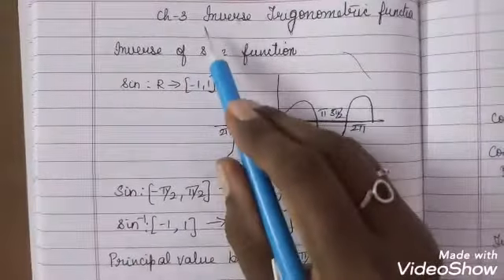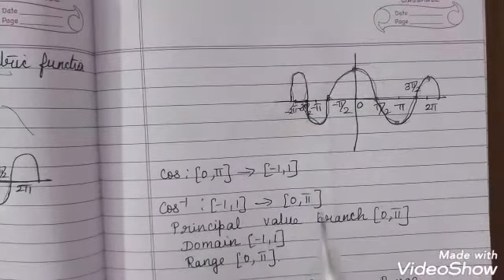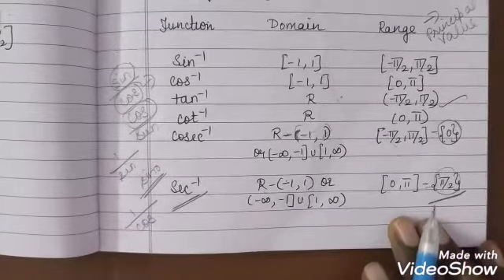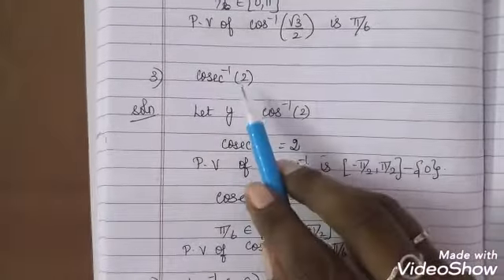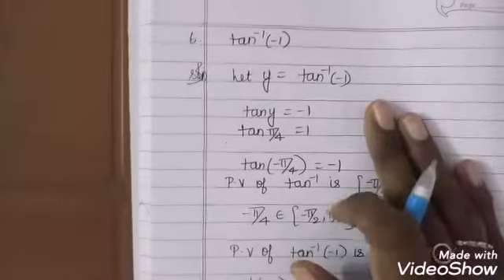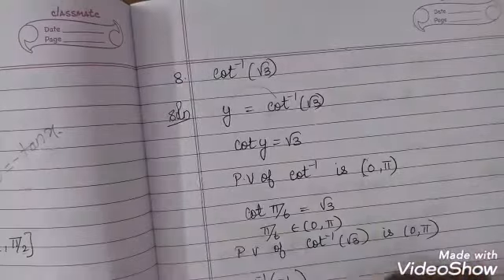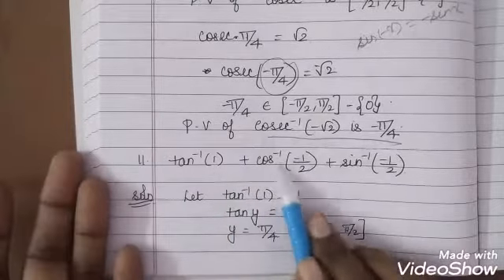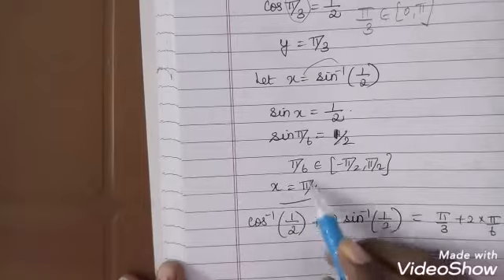12th ncert mathematics (CHAPTER 3) Ex.3.1